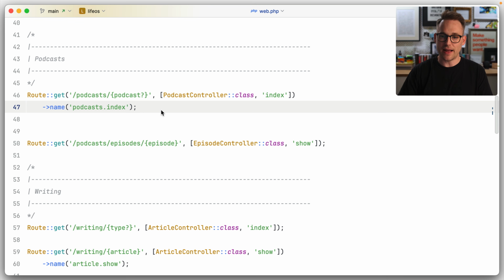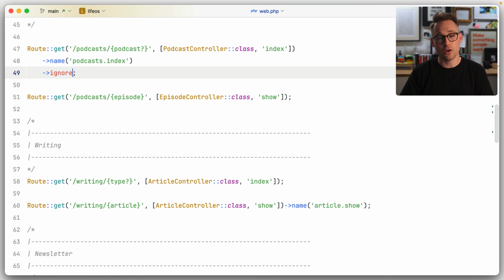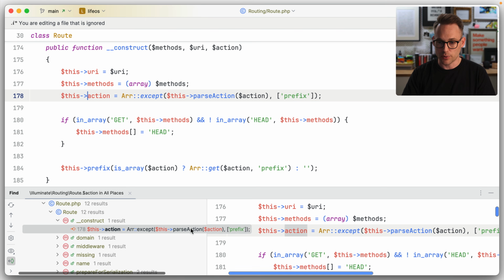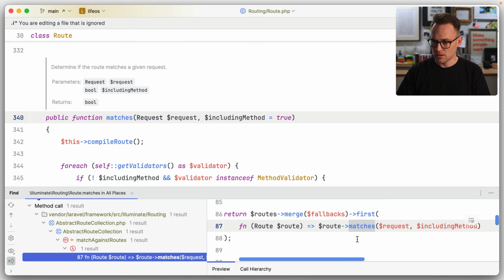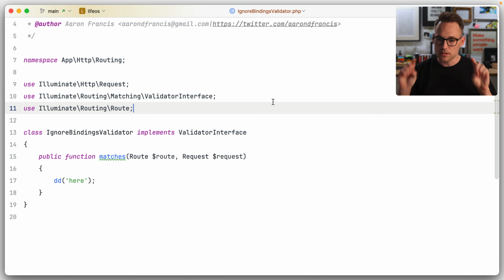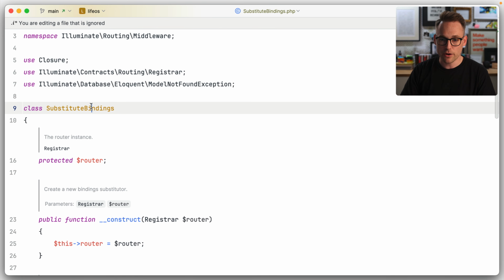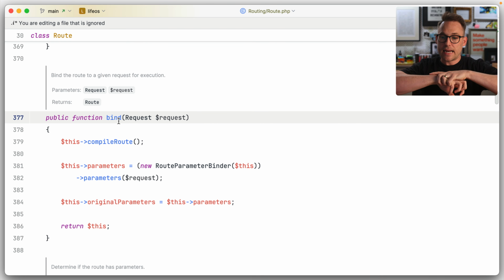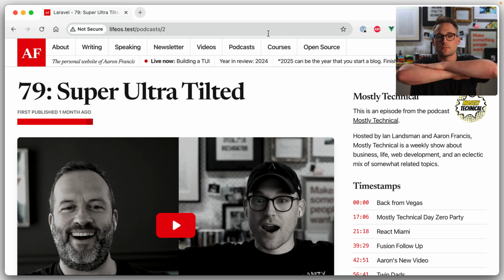Hacking the Laravel router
🚨 Unfortunately, this won't work when routes are cached.

We dive into the Laravel core and hack together a feature I’ve always wanted, route bindings that gracefully fall through if a model isn’t found. Along the way, I show how to safely extend Laravel with macros and custom validators without breaking future upgrades.

and be sure to sign up for my weekly newsletter

Chapters:
00:00 - What we're building: Ignore missing bindings
01:42 - The feature idea: graceful fallthrough for bindings
04:47 - Source diving into Laravel to add a macro
05:52 - Storing custom route info in the action array
06:44 - How Laravel matches routes under the hood
07:57 - Planning the safest extension approach
09:06 - Writing a custom route validator
10:48 - Hooking our validator into Laravel’s matching process
12:03 - Understanding validators in Laravel routing
14:41 - Confirming our validator works
15:55 - How to substitute route bindings safely
17:17 - Mimicking Laravel’s binding behavior
19:03 - Handling model not found exceptions cleanly
21:10 - Verifying fall-through works for unknown routes
22:56 - Final test: podcasts and episodes working together